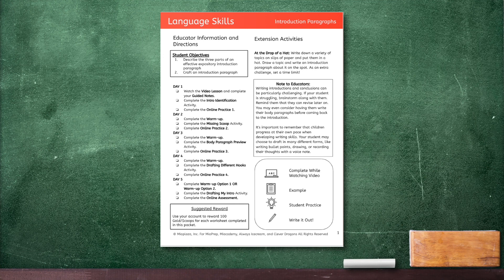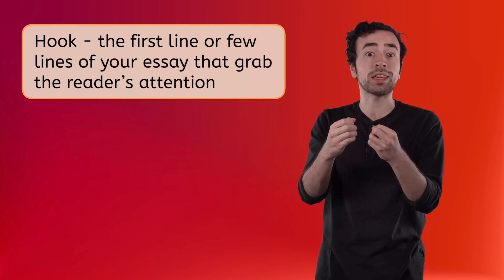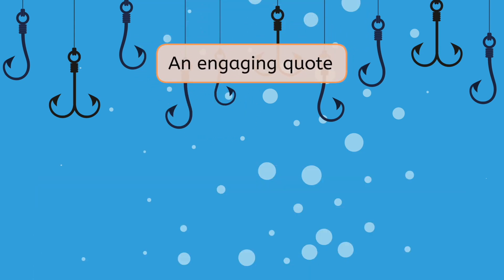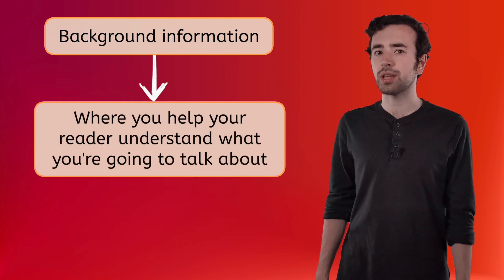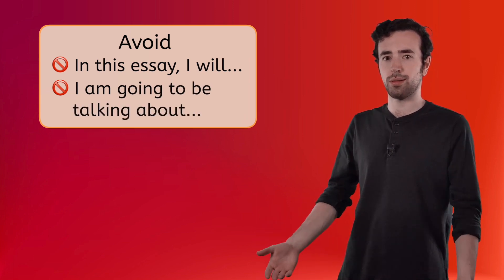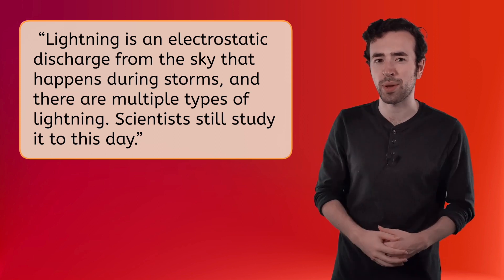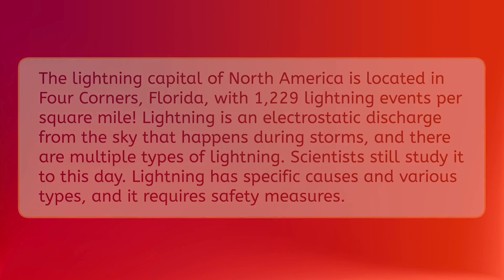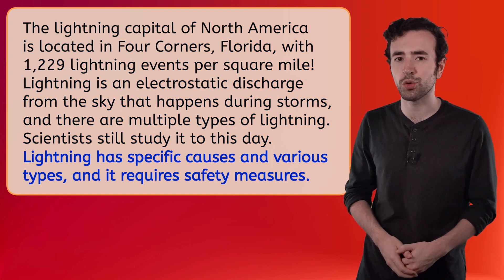Introduction Paragraphs - Language Skills for Kids!